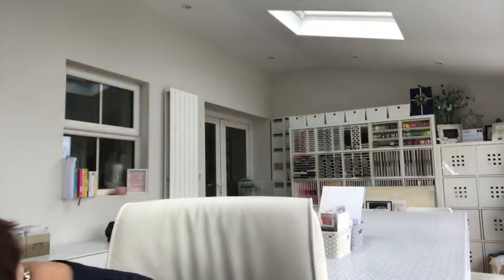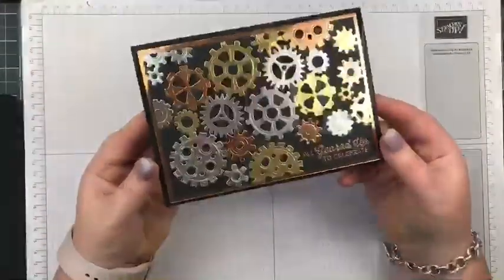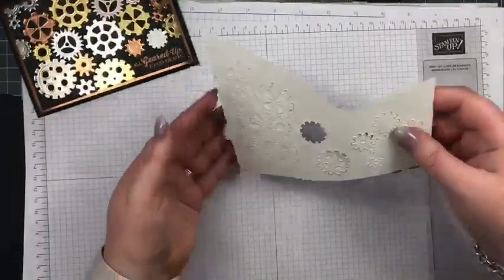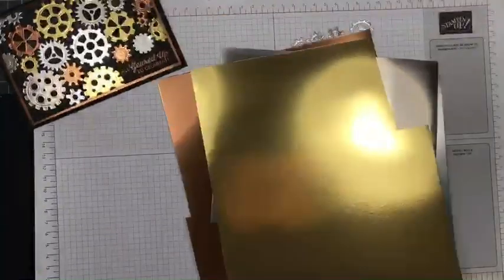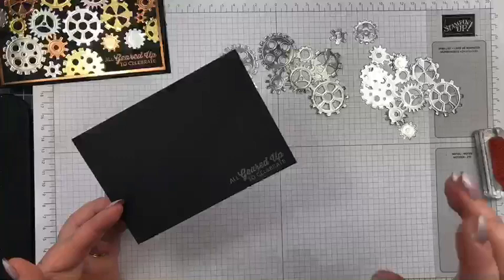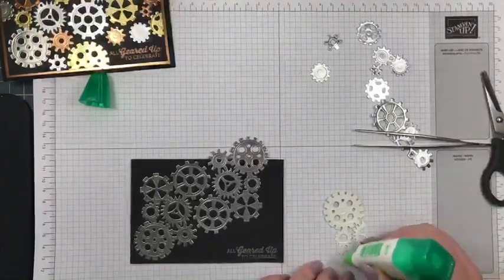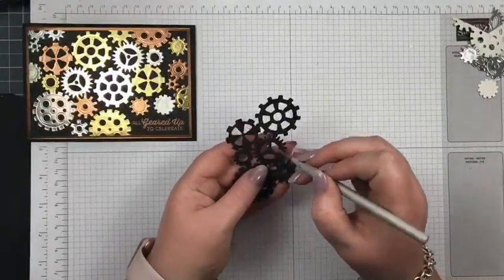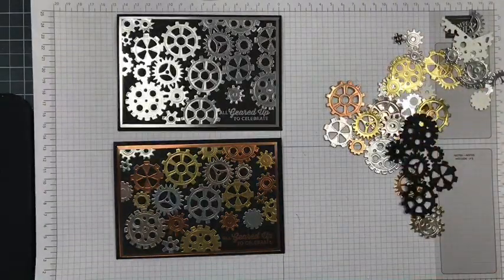57. Metallic Hand Made Cards For Men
Join me as I go through how to make a fabulous hand made cards for men using Stampin' Up!'s Geared Up Garage stamp set and co-ordinating dies.

Full details for measurements and colours etc on my blog post

I hope you have enjoyed this project! I've listed all the materials below as well as where you can find me. Please let me know if you have any questions.

Have fun!

Natalie